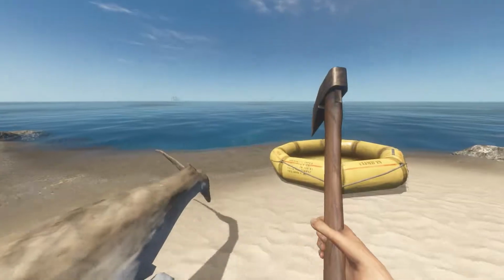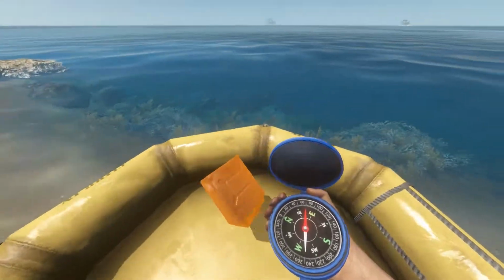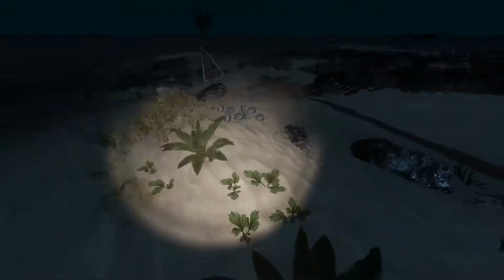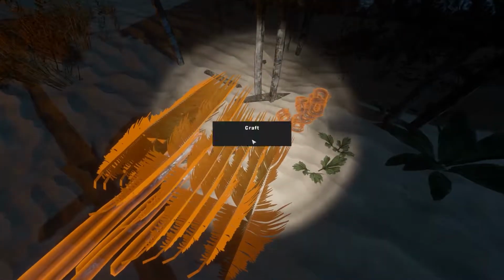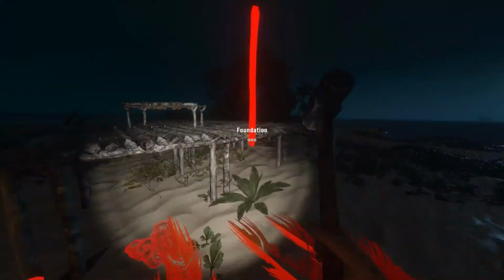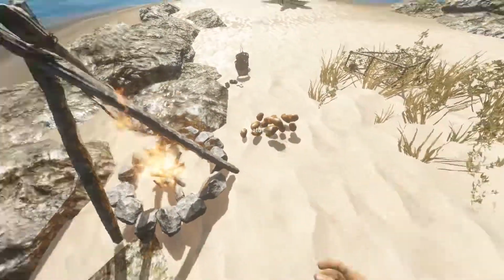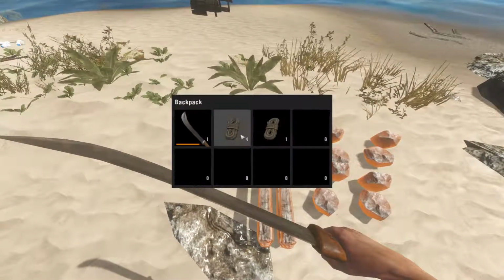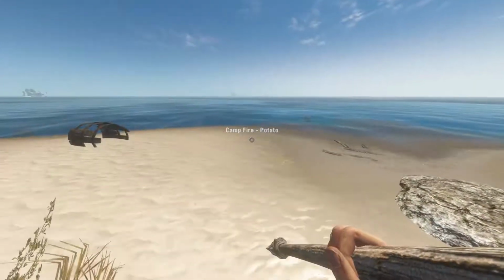Sweet Revenge!! ● Stranded Deep #07 ● (Troll-Playing-Games) ● [ENG]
So you think you can bite me eh? You think you can take a nibble at the mighty Troll eh? Well, Sharkhole, think again!

This is Stranded Deep, an open World Survival Game without Zombies but with Sharks!

► Created by the awesome guys at Beam Team Games

If you like this content please consider liking and sharing the video to help the channel.